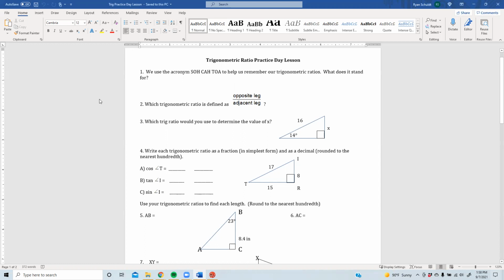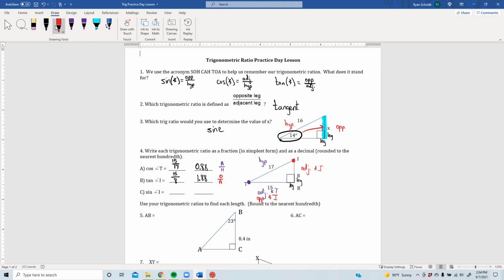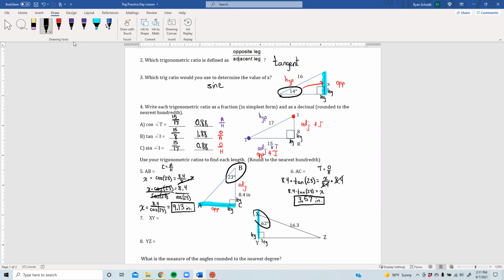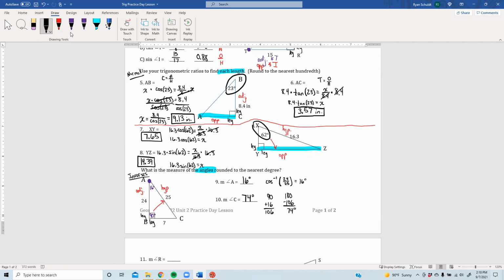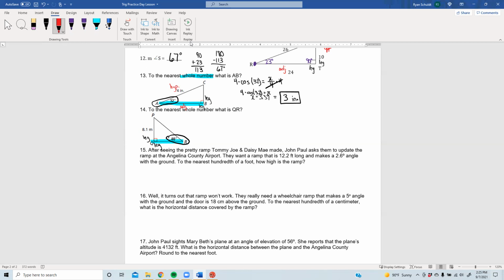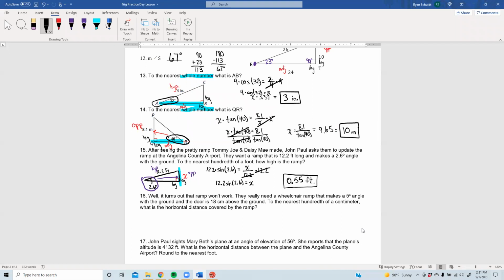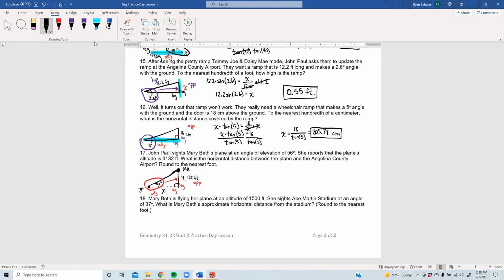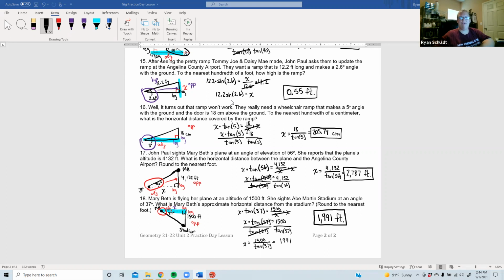Unit 2 Trigonometry Practice Day Lesson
In this lesson, we will practice using trigonometric ratios to solve real-world problems with right triangles.